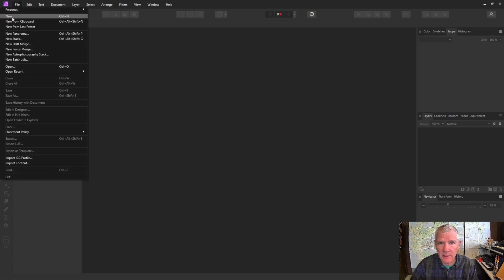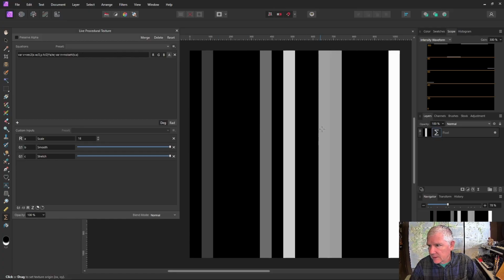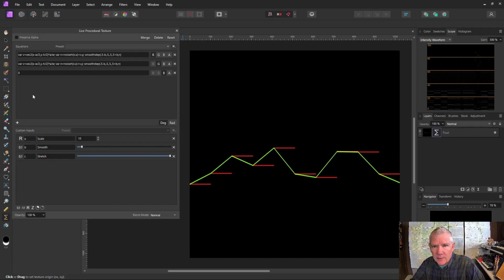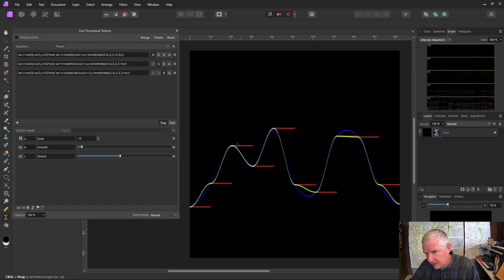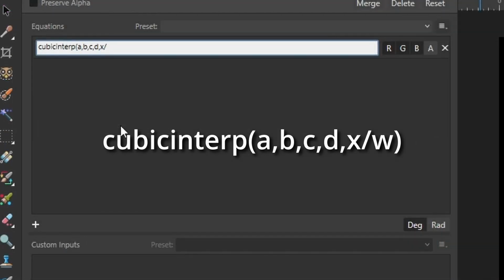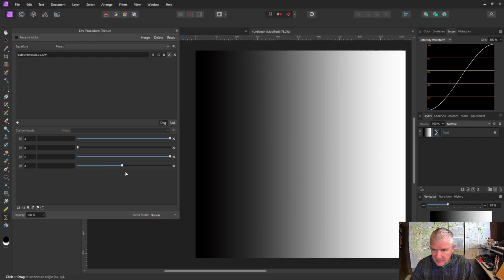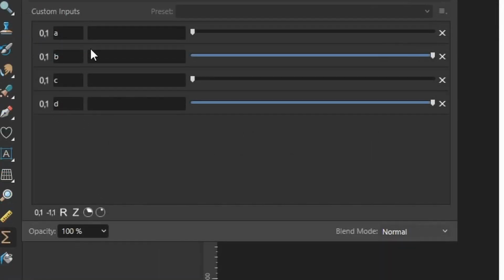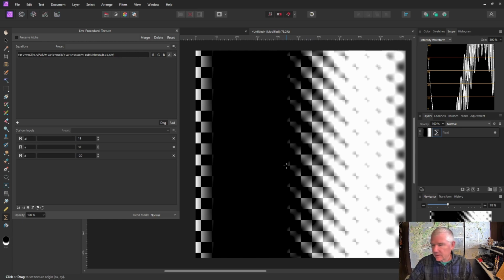Cubic Interpolation in Affinity Photo's Procedural Texture Filter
In this video, I show how to use the cubic interpolation function Affinity Photo's procedural texture filter. The functions cubicinterp, cerp, and cubic are different names for the same function.

Equations
var v=vec2(x-w/2,y-h/2)*a/w; var n=noisehi(v.x)/c+v.y; smoothstep(.5-b,.5,.5,.5+b,n)
var v=vec2(x-w/2,y-h/2)*a/w; var n=noisehsc(v.x)/c+v.y; smoothstep(.5-b,.5,.5,.5+b,n)
var v=vec2(x-w/2,y-h/2)*a/w; var n=noisehcubic(v.x)/c+v.y; smoothstep(.5-b,.5,.5,.5+b,n)

var v=vec2(rx,ry)*a1/w; var b=osci(v); var c=oscsc(v); cerp(a,b,c,d,x/w)

0:00 Introduction
1:18 Review of interpolation using the noise functions
8:22 Using cubicinterp/cerp simple example
13:33 Pattern interpolation example
16:07 Conclusion